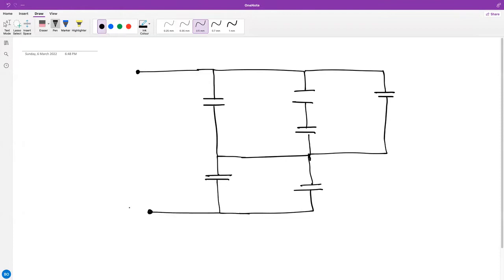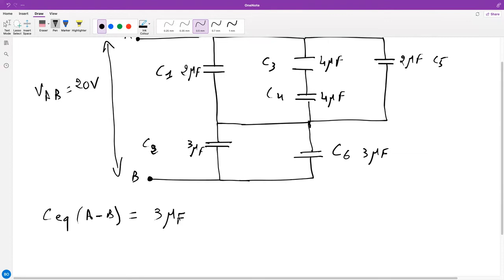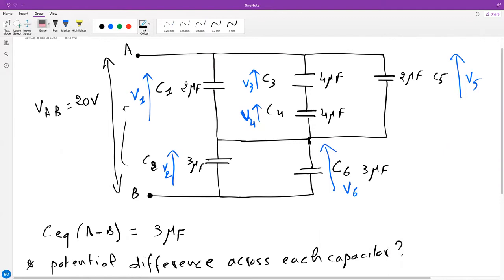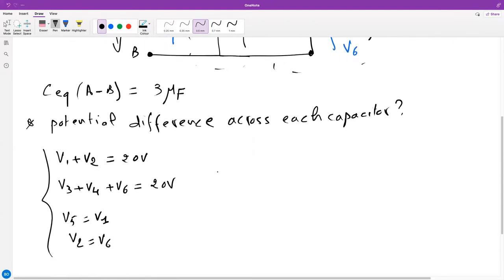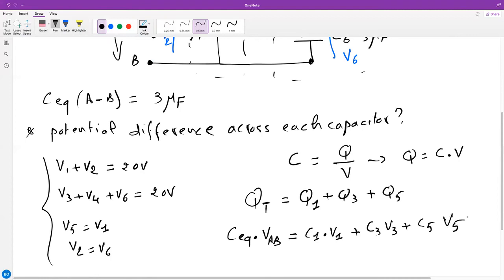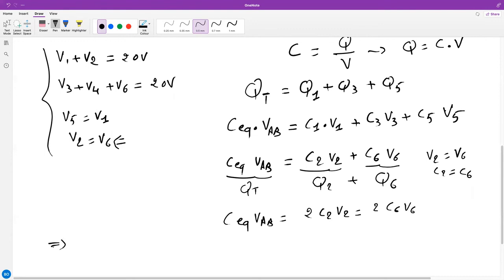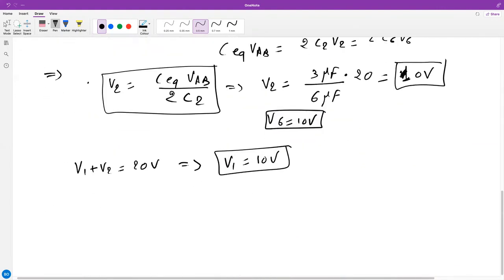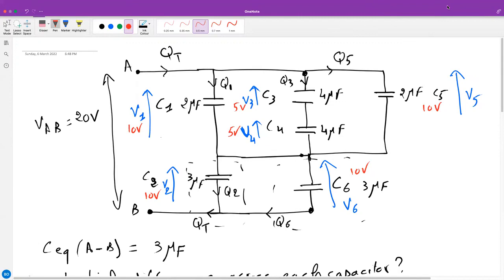Session 5: Capacitors 2/2